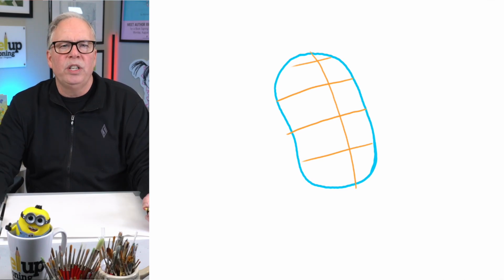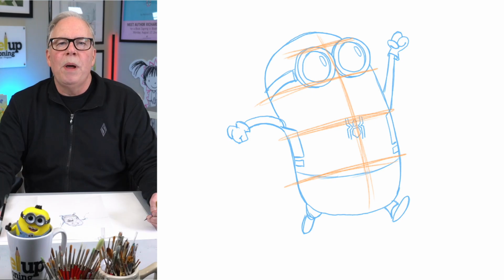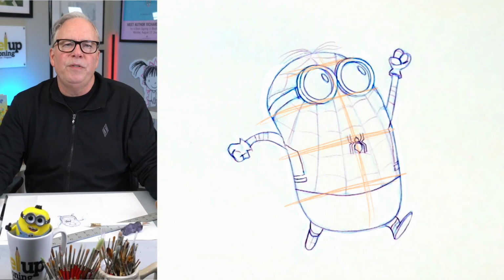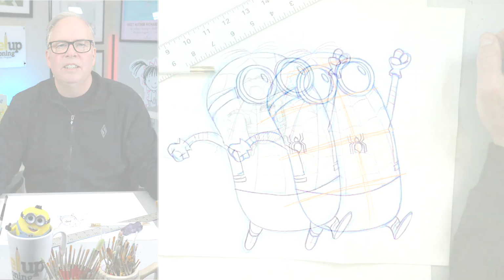How to Draw Spider-Minion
Learn how to draw a Minion as Spider-Man, or Spider-Minion, in this easy, step by step video drawing lesson.  Kids, teens, and adults will discover their hidden drawing skills as they follow the easy, step-by-step drawing process for Spider-Minion.

In this video drawing lesson, I break down the process of how to draw our Spider-Minion into three steps.

•In Step 1: we start with what I call the roadmap to construct  Spider-Minion's proportions, posture, and pose. In this step, we want to draw as light as possible-whisper on paper.

•In Step 2: we rough out the features of  Spider-Minion, building on top of that roadmap.
In this step,  Spider-Minion begins to look like Spider-Minion!

•In Step 3: we get to have fun-drawing those final details of  Spider-Minion.

Tiimestamps
00:00 Intro
01:19 Step 1-How to Draw the Roadmap for Spider-Minion.
03:32 Step 2-How to Rough Out the Features for Spider-Minion.
05:54 Step 3-How to Draw the Final Details for Spider-Minion.

That’s because I want the focus to be on teaching the step by step process for drawing that character-allowing you to draw them over and over again-improving each time.